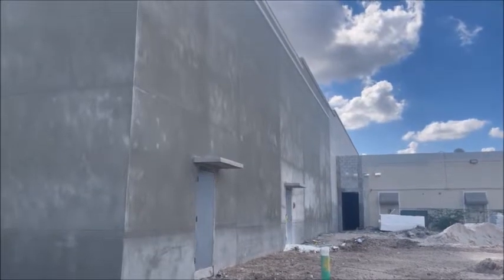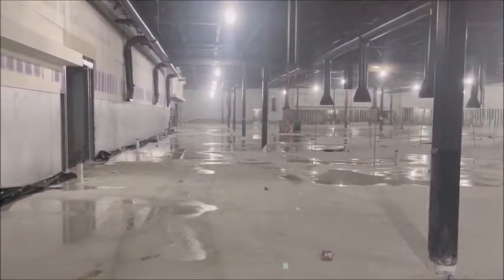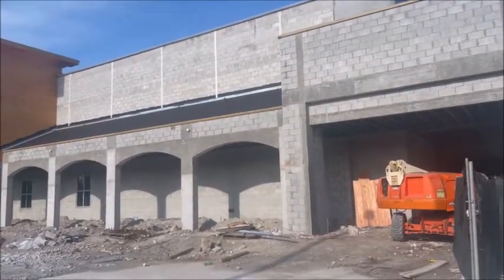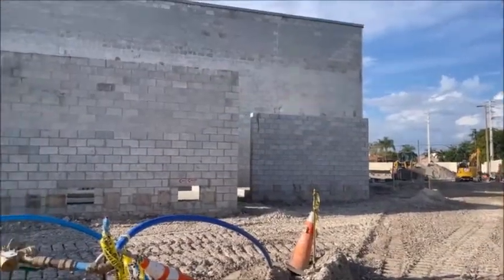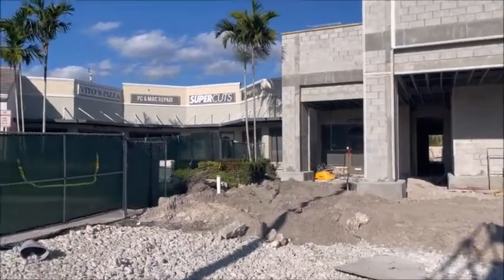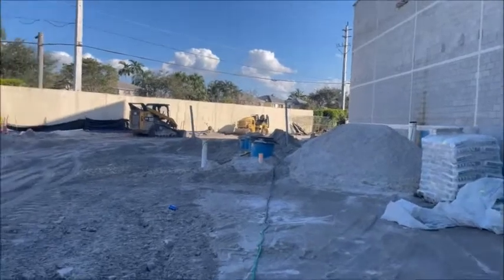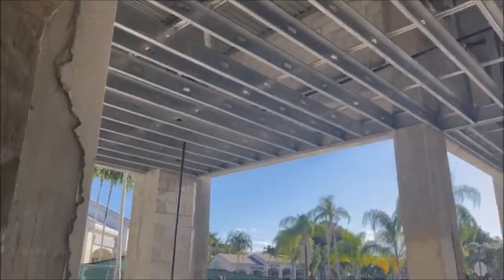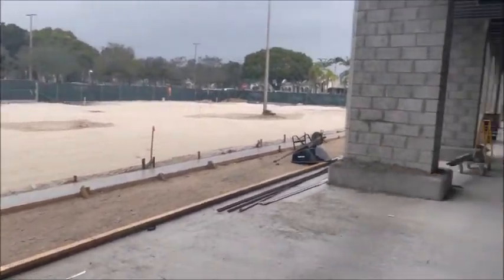New Plantation Publix Video December 2021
New Plantation Florida Publix Videos For December 2021.